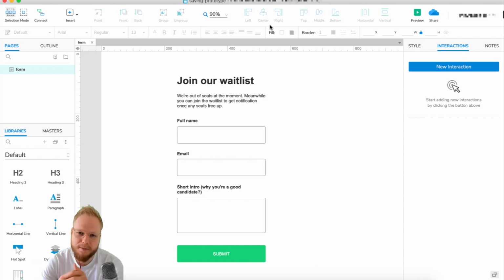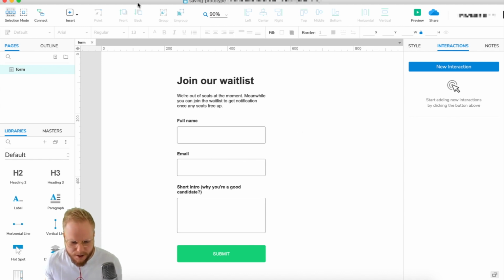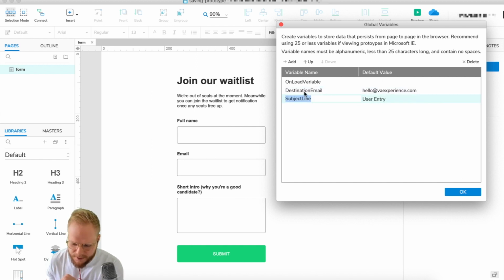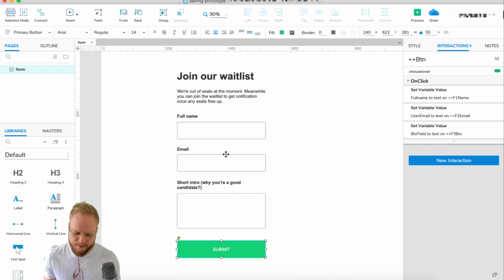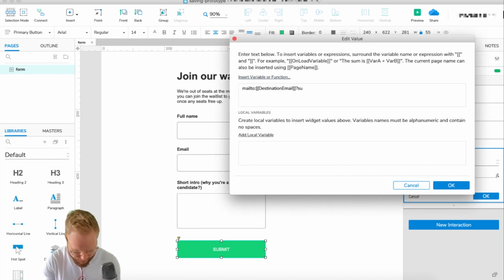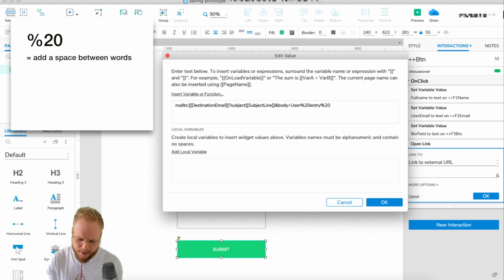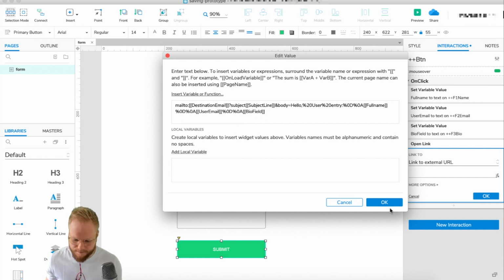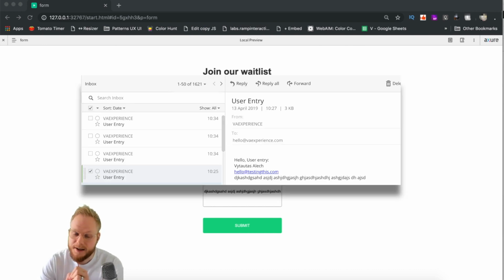How to Export and Save User Input Data | Axure RP: Noob to Master, Ep45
Session #45: How to save or export user data from inputs, forms etc.

In this session I'll walk you through one of the only ways to export/save data from Axure prototypes. This is one of the walk-arounds that don't require 3rd party plugins or additional development. I'll show you how you can trigger a specific markup line that will capture all input values and send an email (mailto method) to your inbox. It's not ideal, but it's very quick and easy way to assure that whatever users input in your UX prototypes will be saved.